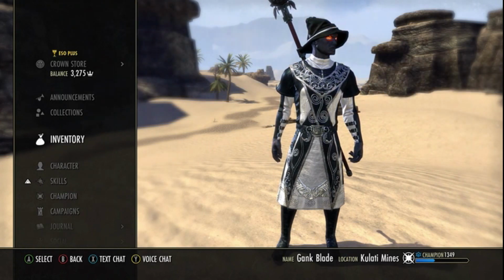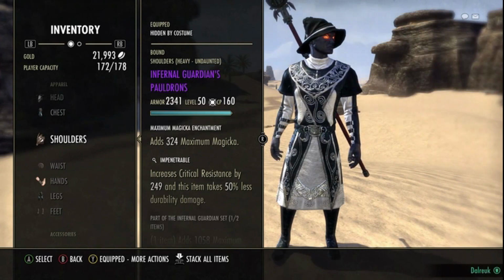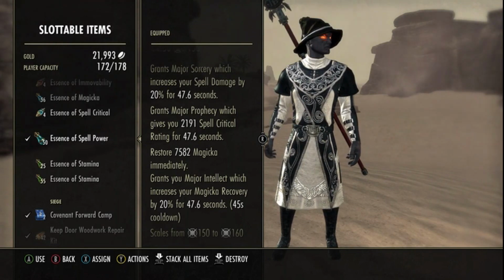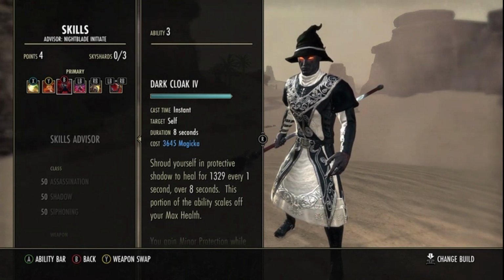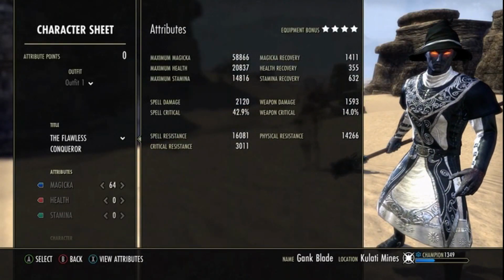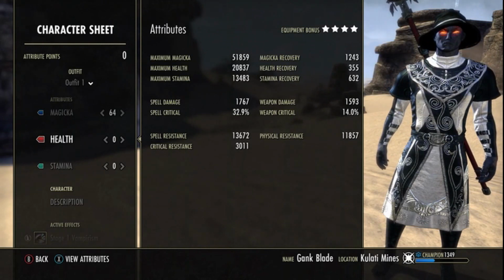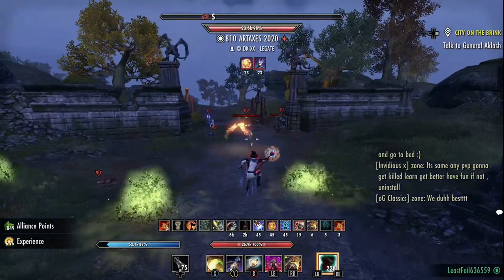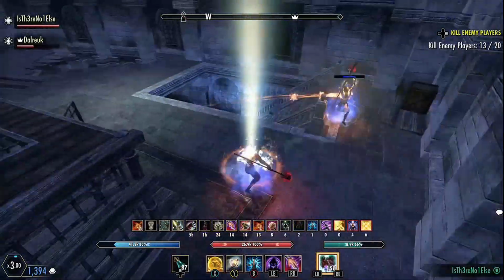Magicka Nightblade Build-Elsweyr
This is just what I am enjoying most on the magblade so far this patch.  The damage is so much fun to line up.